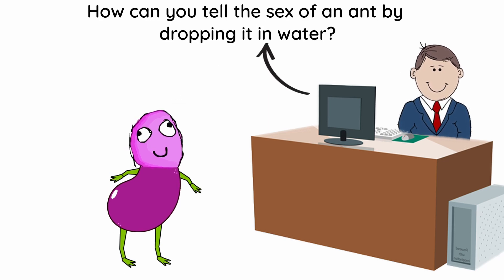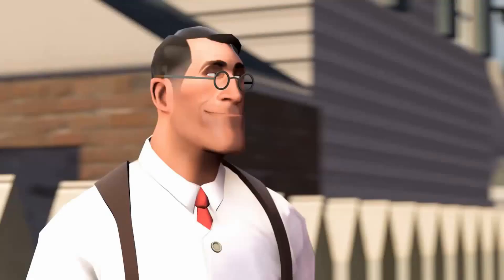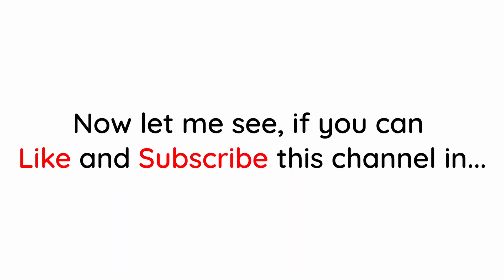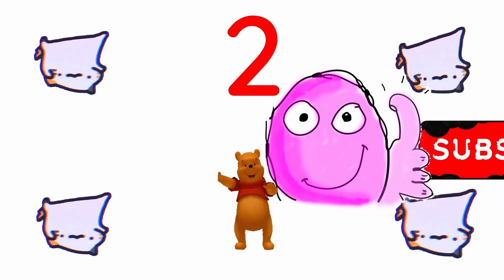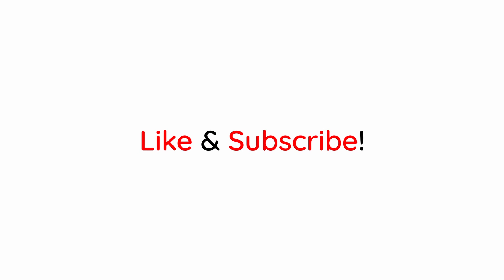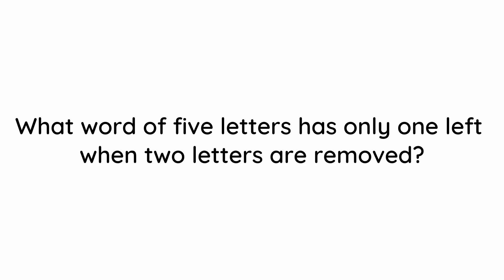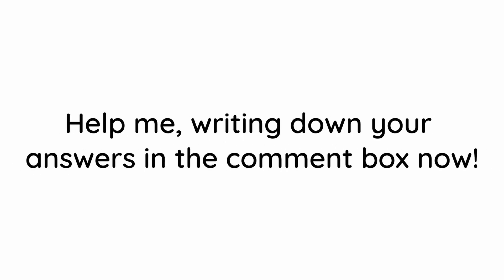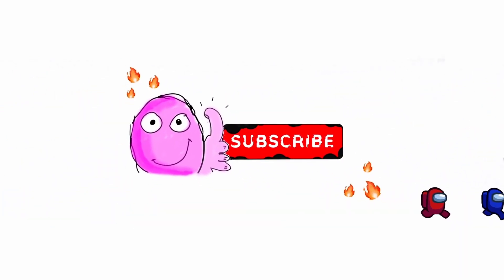How To NOT Get A Job (100% Working)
If you dont't need a job, then this video will help you.
No, seriously!